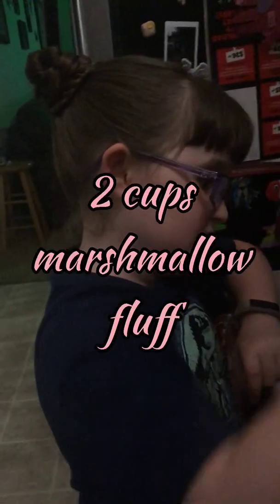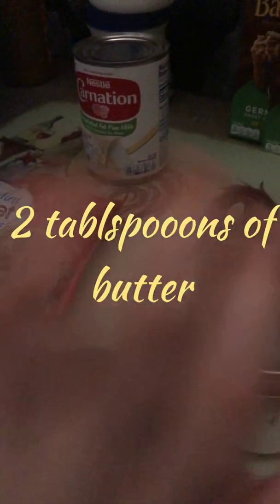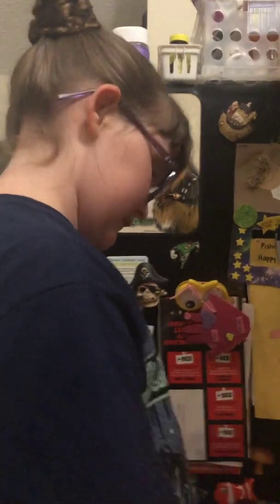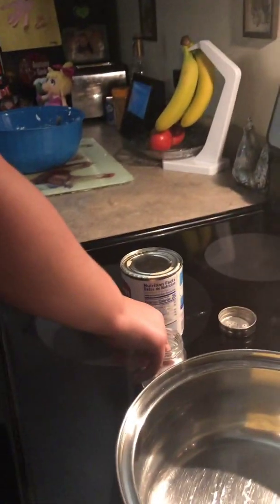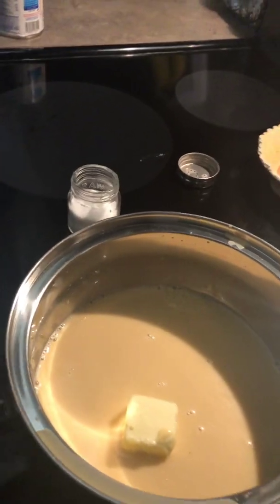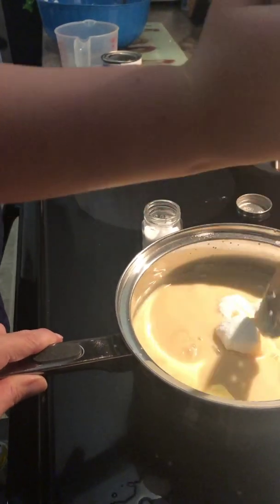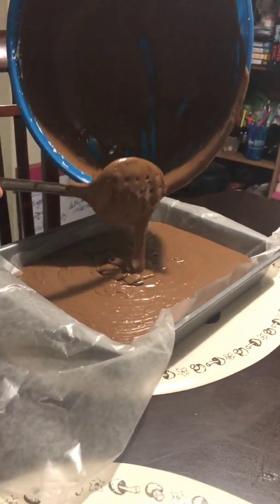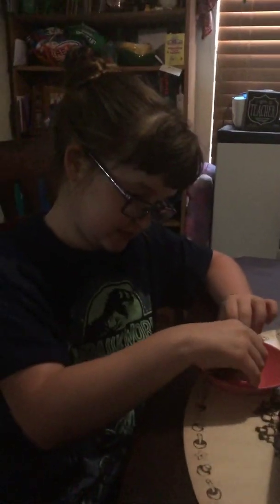COOKING WITH CONNOR WHITE HOUSE FUDGE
Back in the kitchen with fourth of july coming up why not cook something PATRIOTIC